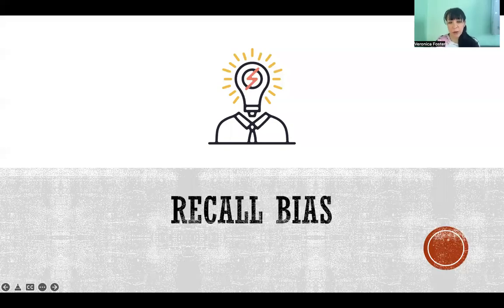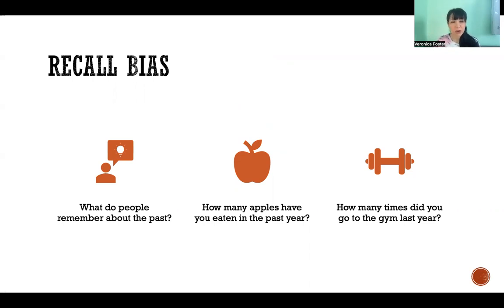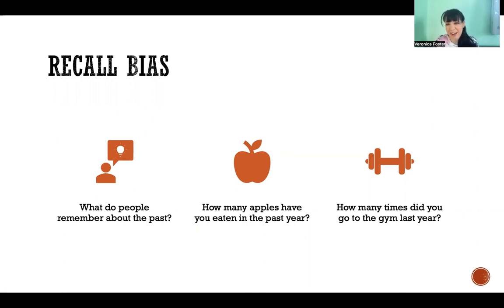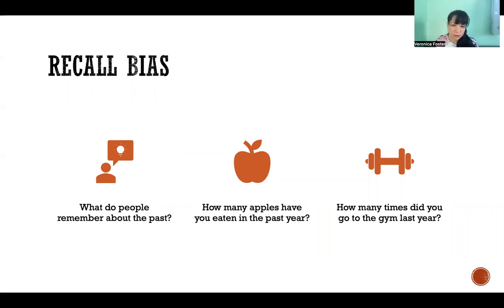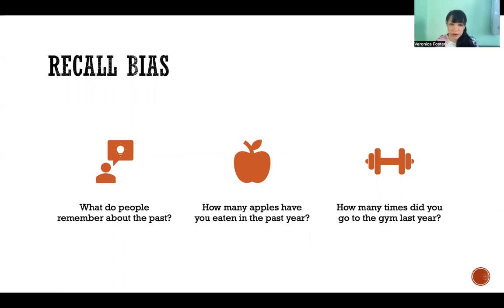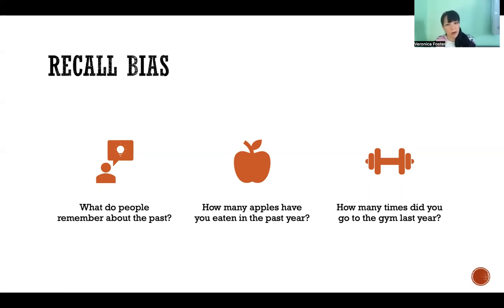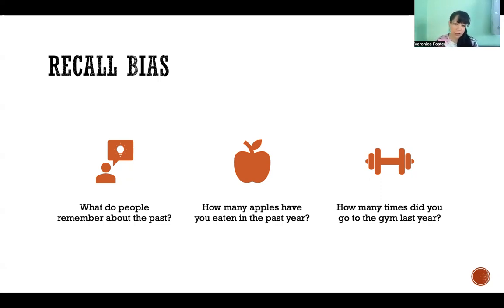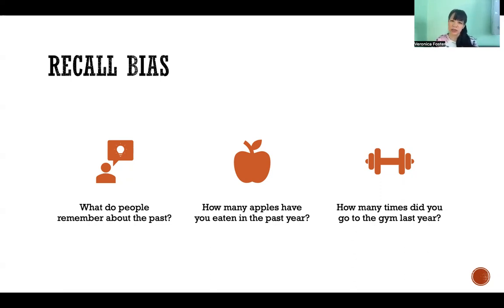Recall Bias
Recall Bias: Memory, Flawed, Research methods, Study design, Remembering, Unreliable, Data collection, Error, Interpreting research, Evidence-informed practice, Reliability